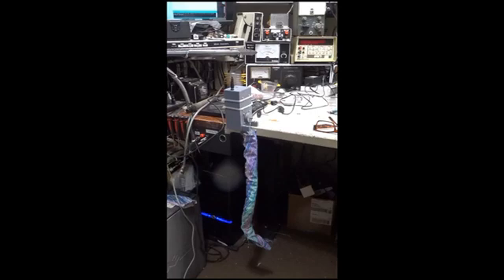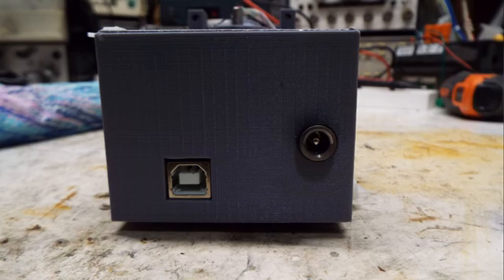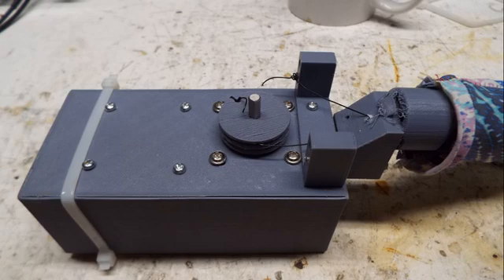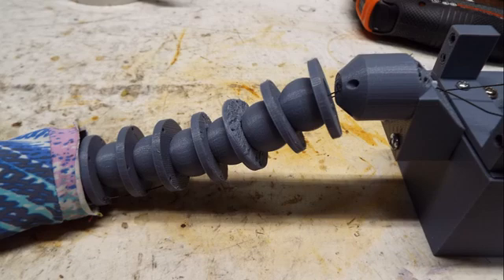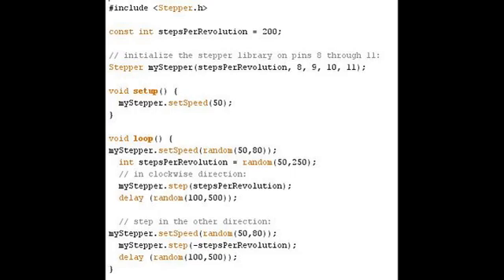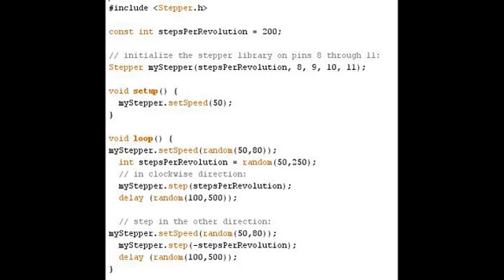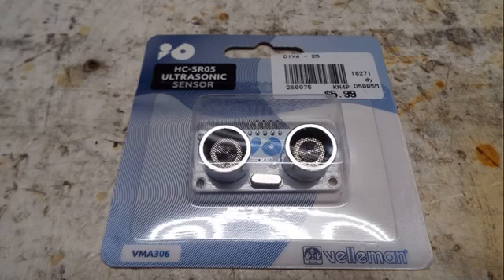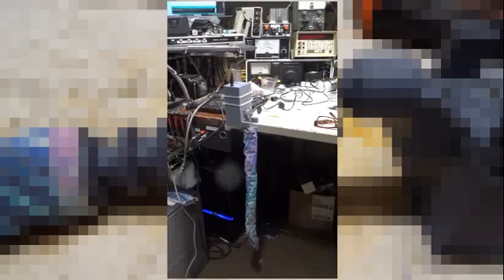Arduino Octopus Tentacle Prototype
I was asked to see if I could make an articulated octopus tentacle a while ago. I gave it some thought and this is what I came up with. All the parts were printed on my Wanhao / PowerSpec 3D Printer. The project is not finished yet. There are a bunch of improvements to do and some more Arduino programming but so far I think it has promise.
Take a look and let me know what you think. Suggestions are welcome and encouraged.
Thanks